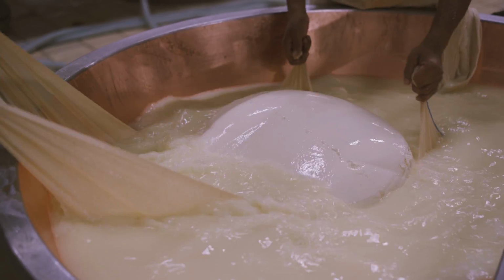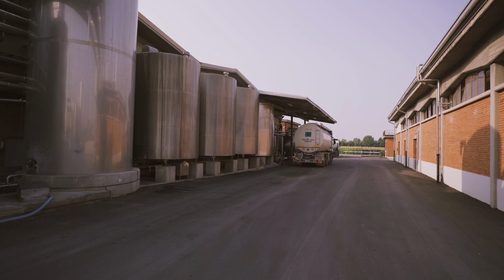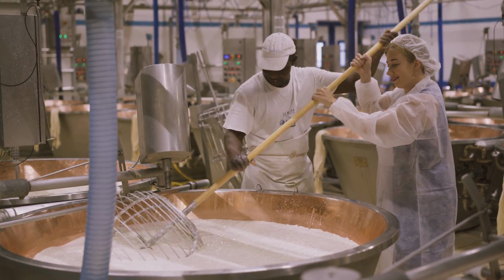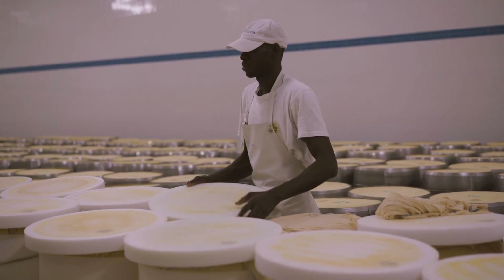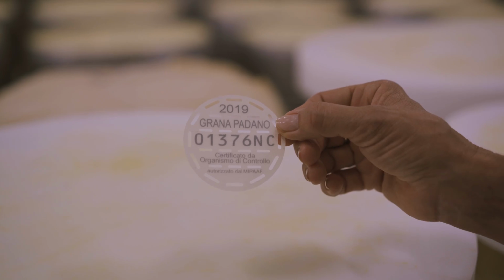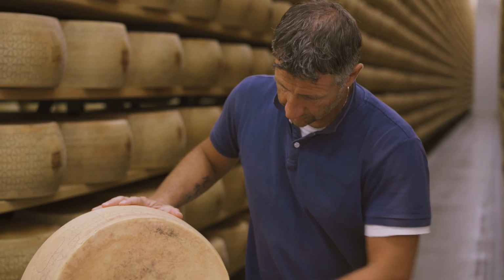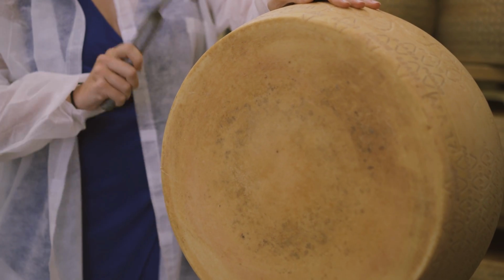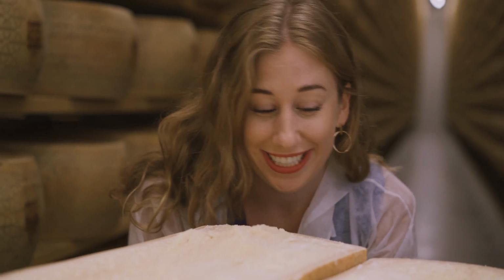How Grana Padano is Made – Watch the Production of Italy's Most Popular Cheese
[AD: Grana Padano] Join us as we tour a dairy farm by Lake Garda and learn how the famous Grana Padano cheese is made. We captured the entire production process of Italy's most popular cheese, from when the milk is delivered in the morning, to the cooking and curdling process, until it reaches the aging room. Then we watched as an expert checked the cheese wheels, cracked one open, and, the best part, we got to taste a special 27-month old Grana Padano Riserva cheese.

Next, we journey to the venerable Grand Hotel Fasano where executive chef Matteo Felter teaches us how to cook his signature Grana Padano risotto. The recipe uses Grana Padano cheese rinds to flavor the risotto water, and a healthy amount of Grana Padano cheese is grated on top. Curry and balsamic vinegar powder, as well as apple cubes and apple blossoms, are used to garnish the dish.

Felix Johansson Carne – Summer Trip
Pastis – In The Shades (Instrumental Version)
Love Torngren – Season